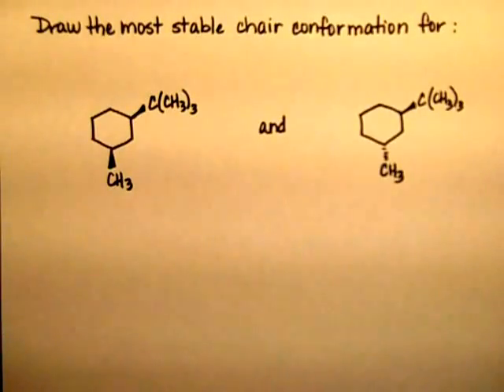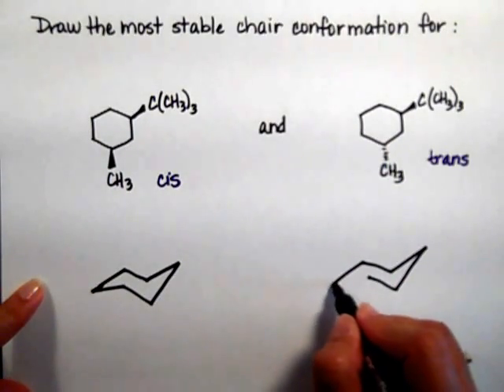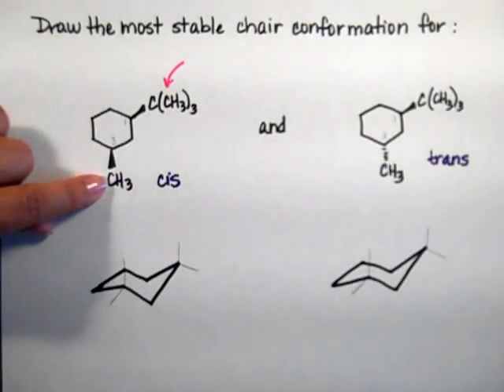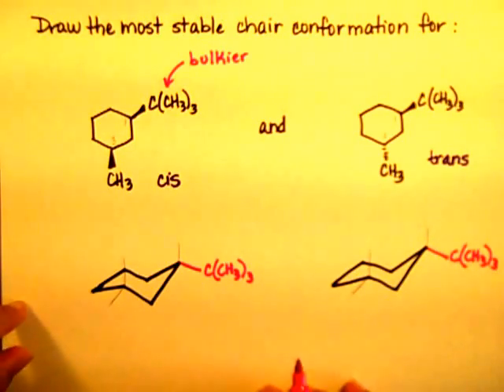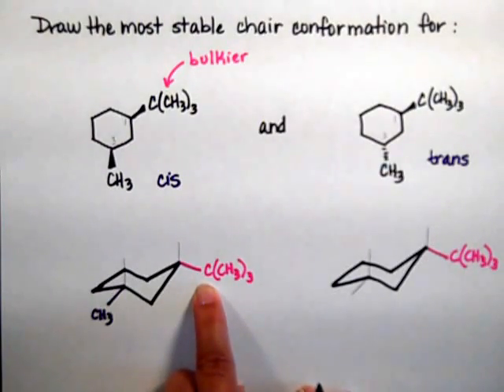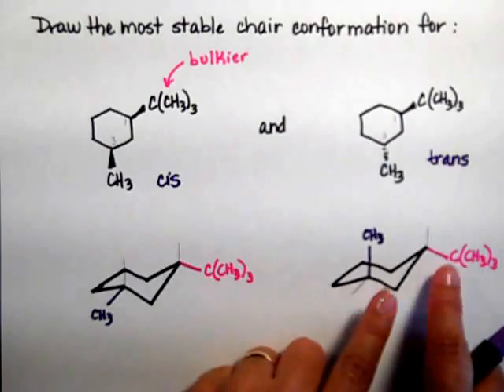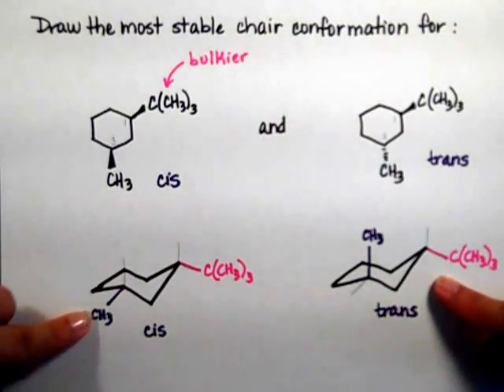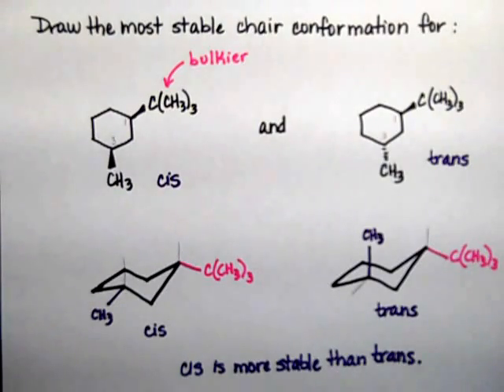Problem 5: cis and trans 1-tertbutyl-3-methylcyclohex.mp4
Draw the most stable chair conformation of cis- and trans-1-tertbutyl-3-methylcyclohexane